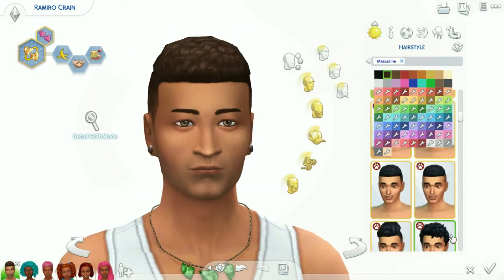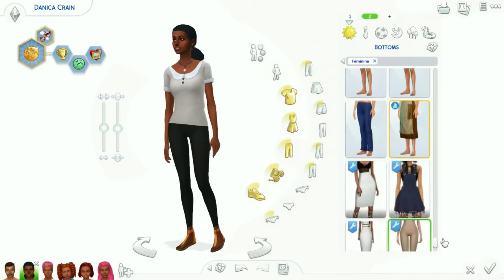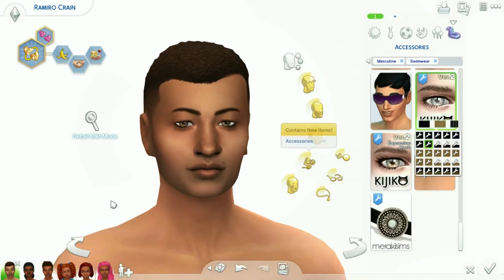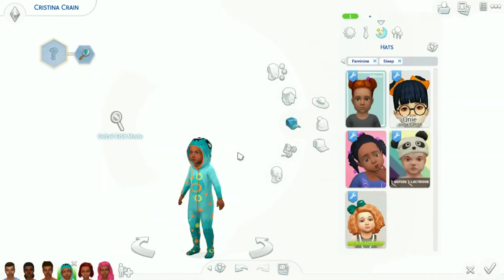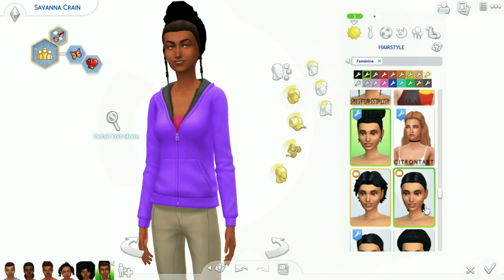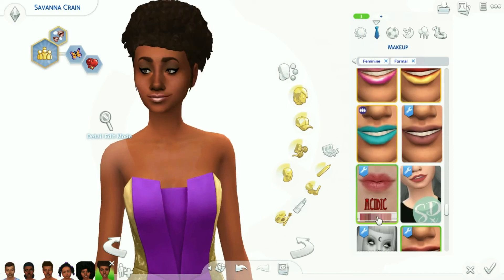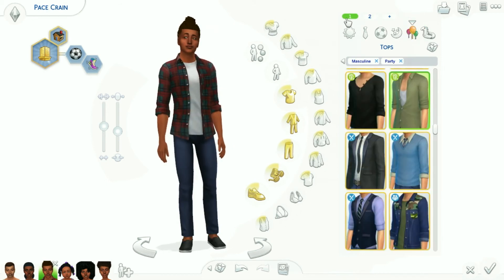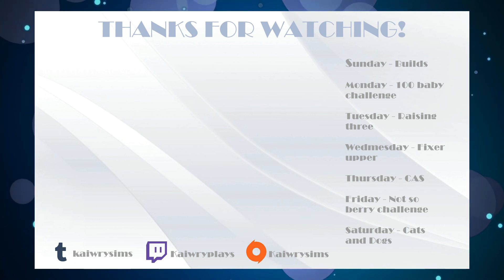The Crains (with cc links) | The Sims 4: Create A Sim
Here's another create a sim video. In this one, I create the Crains, a family of six with two teens, a toddler and a child.

Links

Origin & gallery i.d: Kaiwrysims